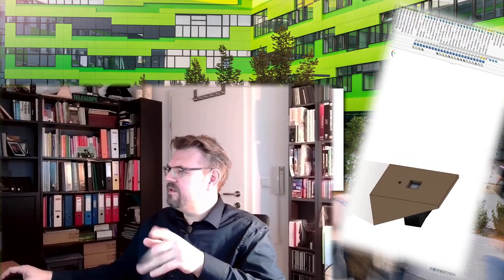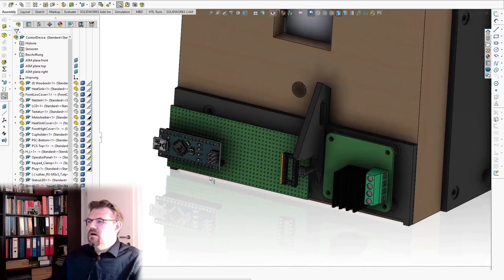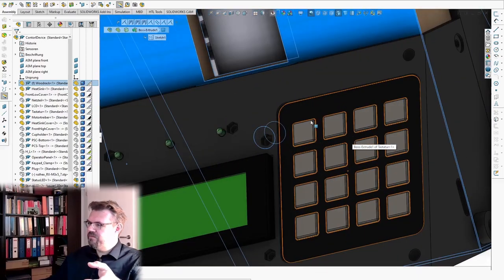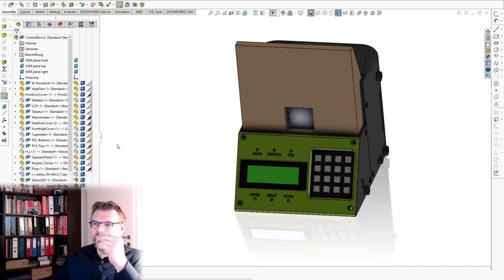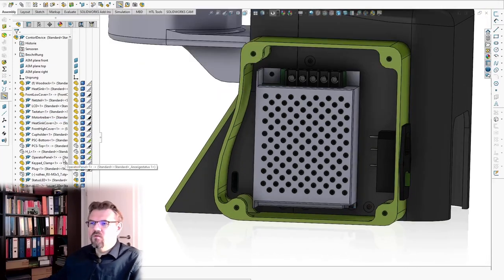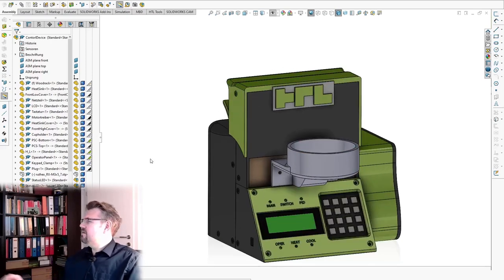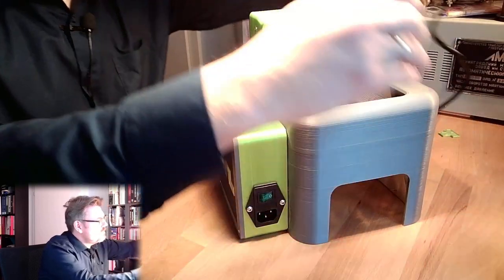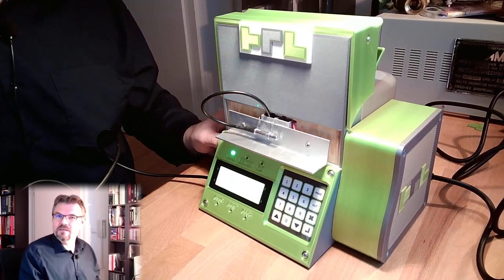PRTC 17: The Device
The device how it was build